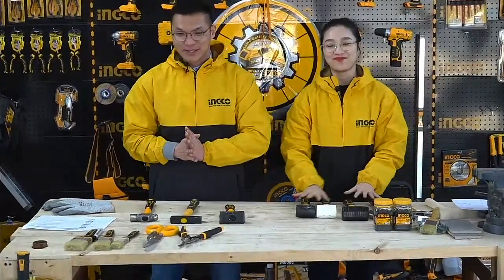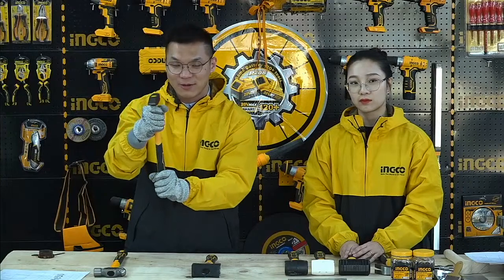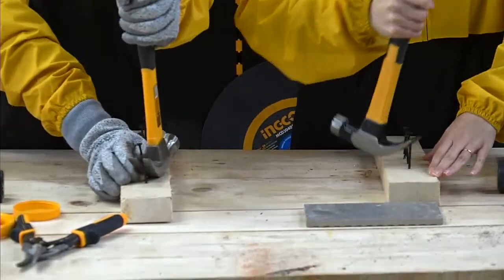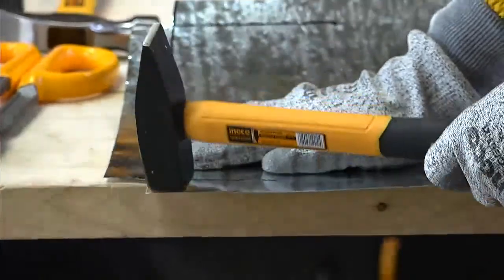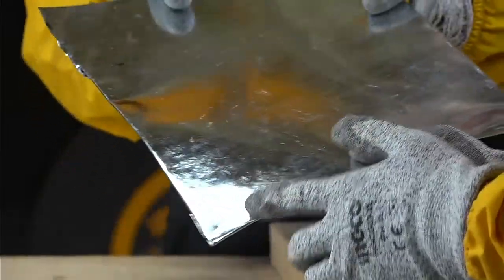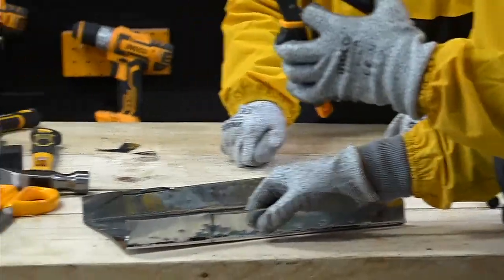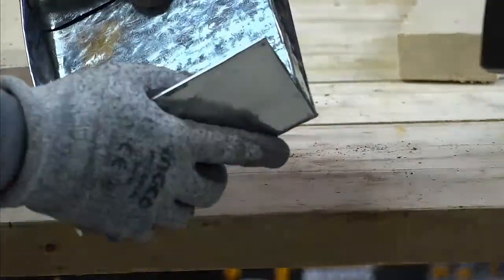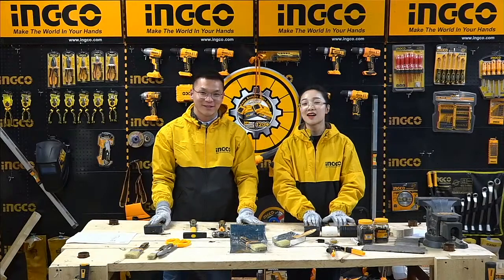Live Show: Happy Hammer!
Let's feel INGCO's super strength!

INGCO tools are devoted to making professional quality tools affordable. The whole INGCO team pay great attention to every detail to make INGCO tools stand on the top of the world. INGCO——Make The World In Your Hand.